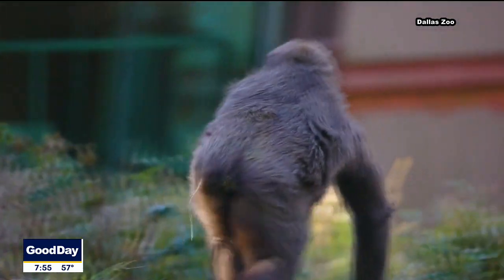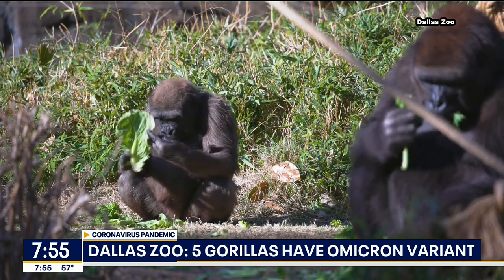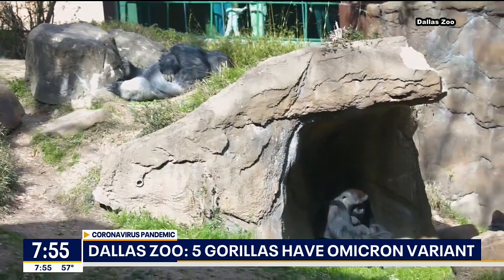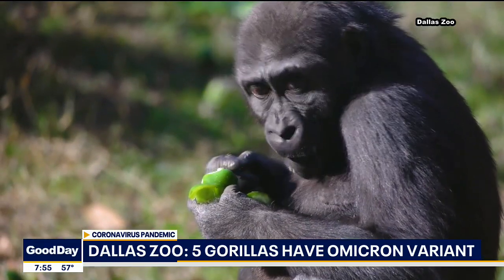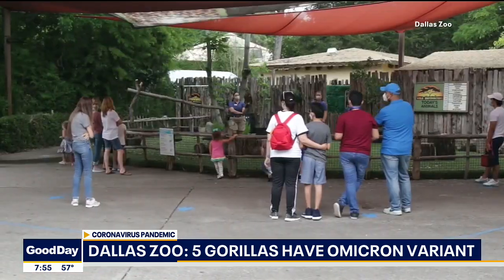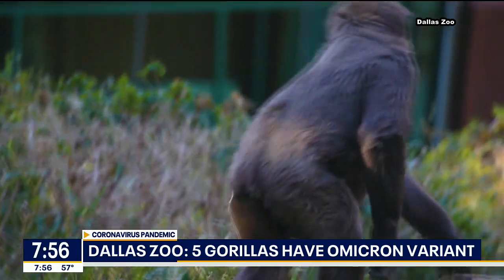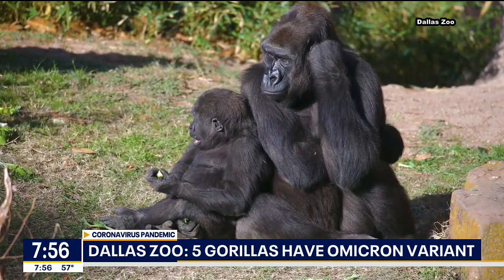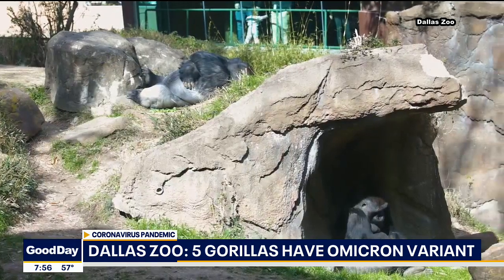5 gorillas at Dallas Zoo catch COVID-19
The Dallas zoo is dealing with an outbreak of COVID-19 among the gorillas. Good Day talked to Harrison Edell, an animal care expert at the zoo, about how the gorillas were infected and what zookeepers are doing to protect the rest of the animals.